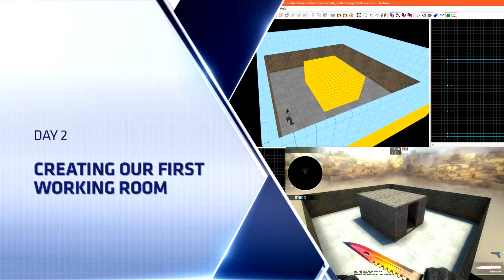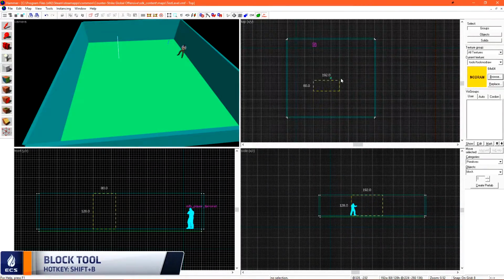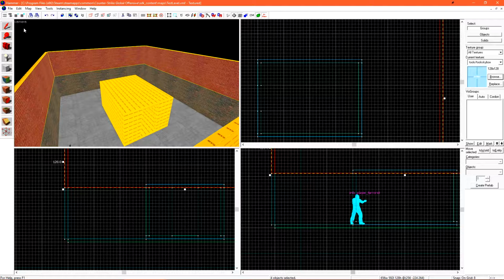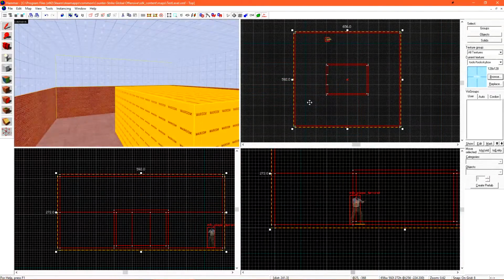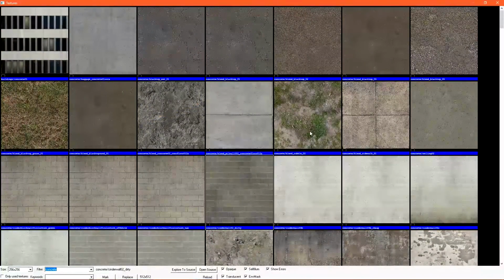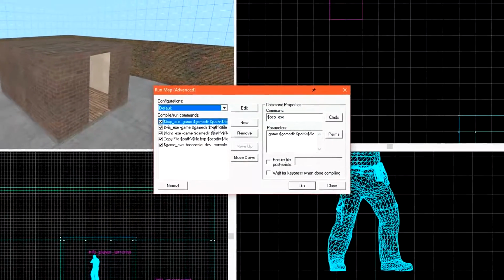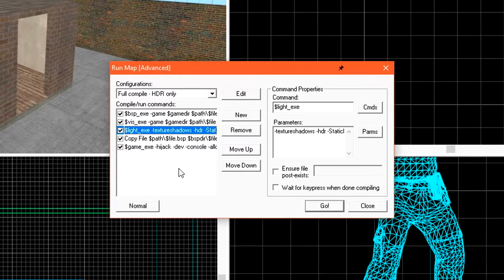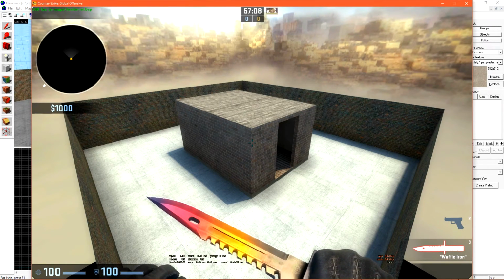MAP MAKING 101 - Episode 2 - Creating Your First Working Room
- MindsEye & Dr. Rinkel - Unwind

Esports Championship Series - Counter-Strike is a revolutionary esports league that features the best CS:GO teams in the world.